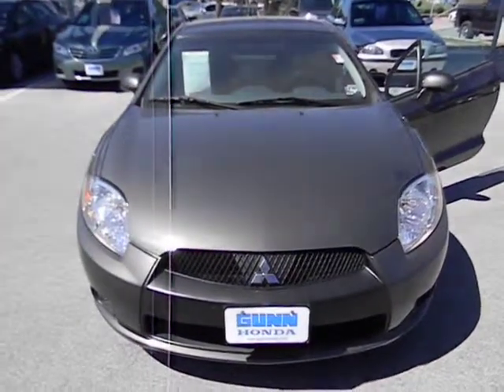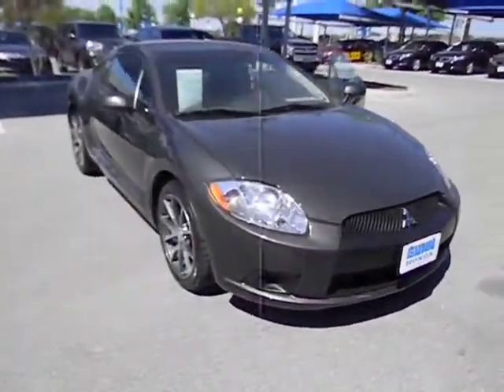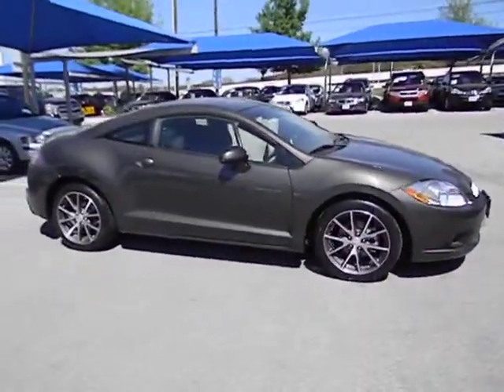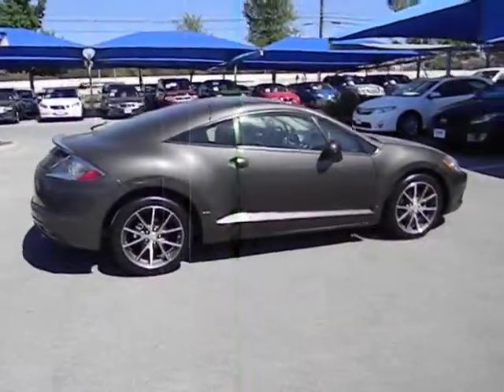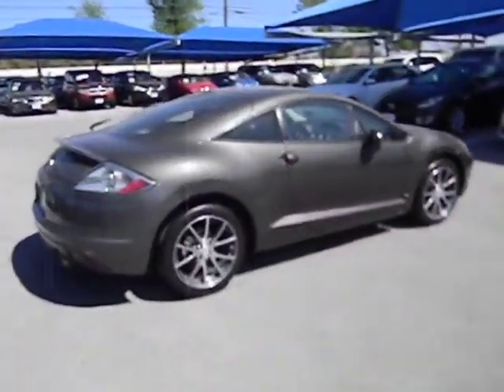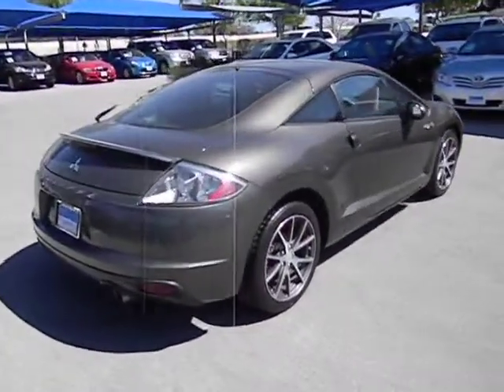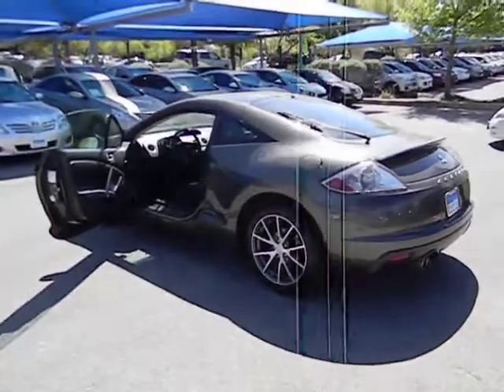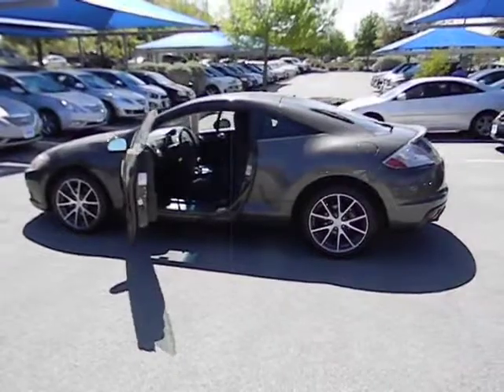2012 Mitsubishi Eclipse - Coupe Used, San Antonio, Austin, Houston, Bourne, Dallas San Ant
2012 Mitsubishi Eclipse GS - Stock#: HA6518 - VIN#: 4A31K5DF2CE003996

Gunn Honda
14610 IH-10 W

CARFAX 1 owner and buyback guarantee! Great safety equipment to protect you on the road: ABS Traction control Curtain airbags Passenger Airbag Daytime running lights...Comes equipped with all the standard amenities for your driving pleasure: Power locks Power windows Air conditioning Cruise control 162 hp horsepower...